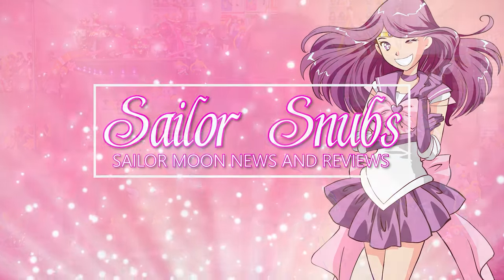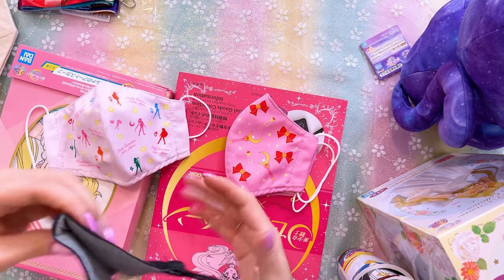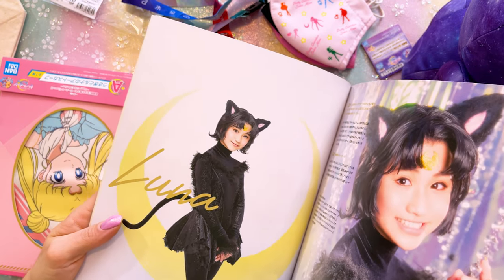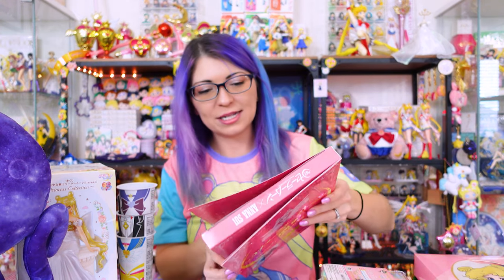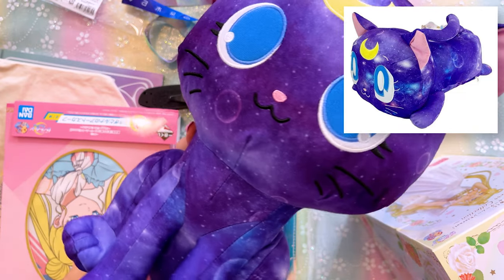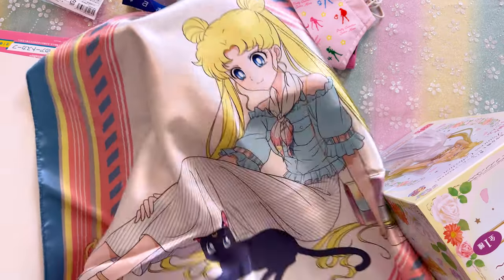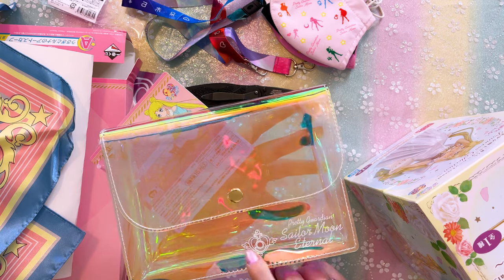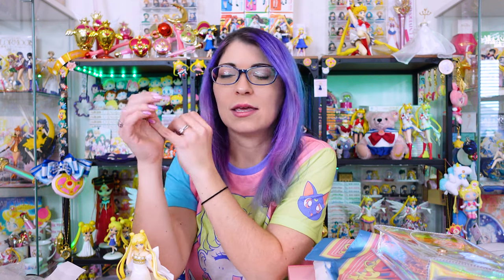NOT SOLD IN STORES! Rare Princess Serenity Ichiban Kuji x Sailor Moon Figure! + Japan Haul!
⭐IN TODAY'S VIDEO I'm reviewing my newest Princess Serenity figure from an Ichiban Kuji in Japan! ⭐